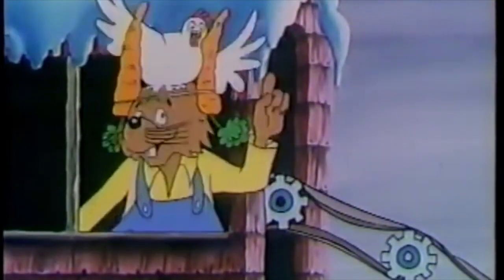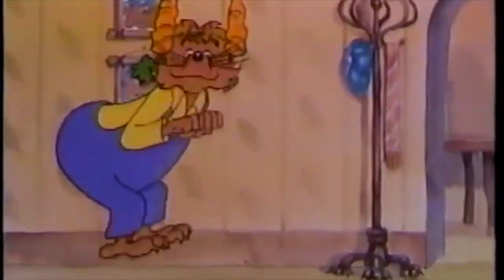"Papa Bear's Easter Bunny Song" (Sung by Me)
YEAH I KNOW EASTER HAS BEEN OVER FOR DAYS, BUT

like the previous video, I refuse to let this wait until next year so here's me covering Papa Bear's Easter bunny song from "The Berenstain Bears' Easter Surprise".

Really fun to sing and it's my favorite part of the whole special.

Baby Lamb Creations does not condone any bullying or harassment in the comments, to anyone or to myself. They will be immediately removed. Trolls are not welcome here.

No videos were made to intentionally harm or offend anyone. They're meant to be taken as a joke, meme, satire, etc. All my videos are made with iMovie. Any clips from TV shows, movies, cartoons, songs, or other users are not owned by me.